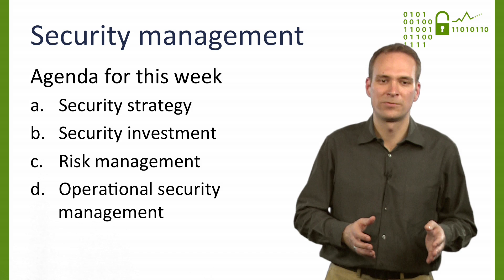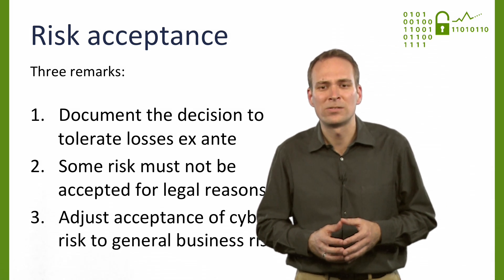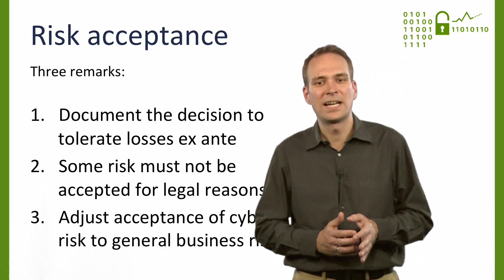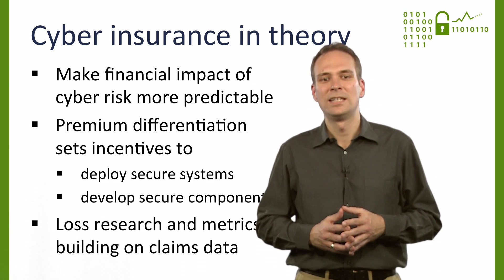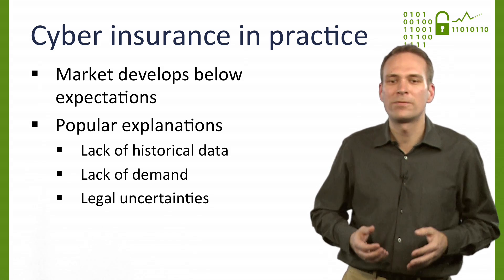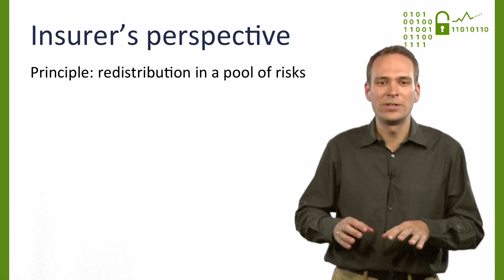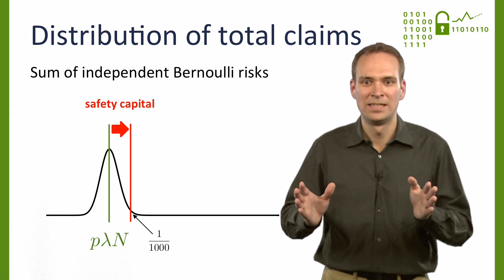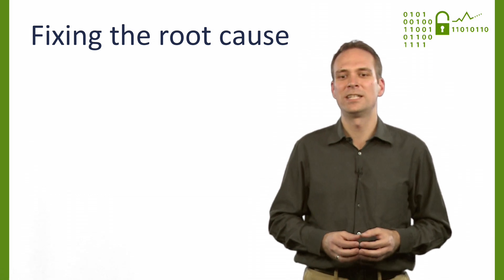EconSec101x - 3c - Risk management